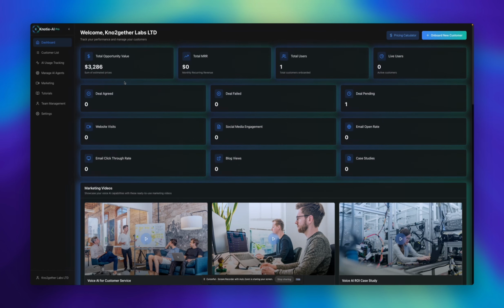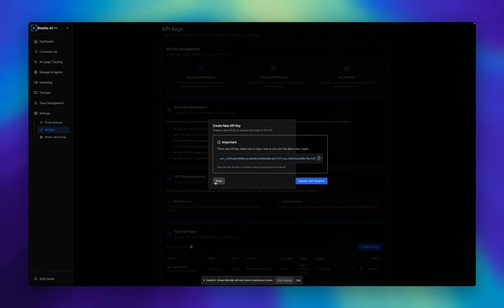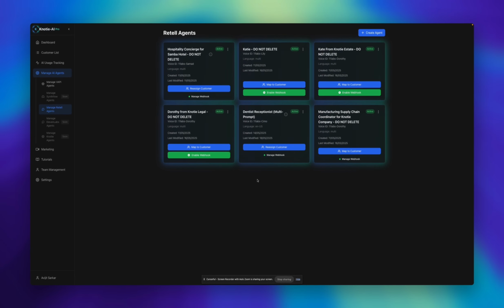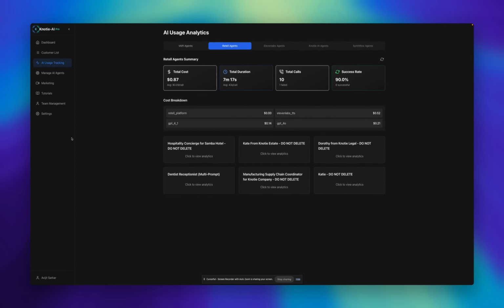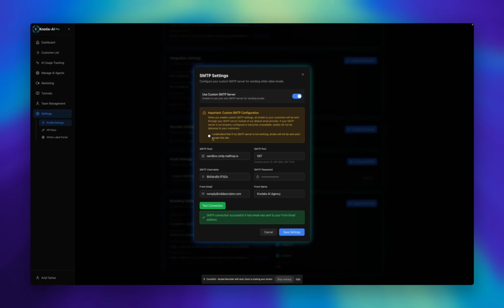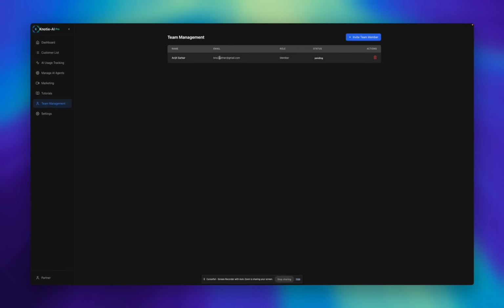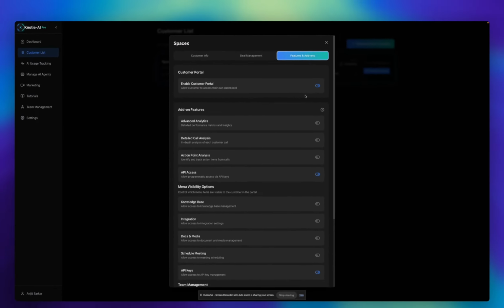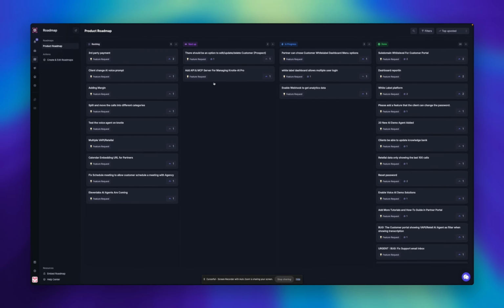[Knot 2.0 Release] - Building a TRUE Whitelabel AI Platform with Knotie AI PRO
We're building a Completely & True Whitelabel AI Platform for the future of Voice, Video, AI SDR Industry where anyone can sell AI Solutions easily with their own branding and No Headache !!

Knot-2.0 is our second release and in this week's release we've introduced 12 new features. Our of which core 4 features are discussed in the video. A detailed Tutorial on each of this features will be available inside the platform.

Help us build the best Voice AI Complete Product In The Internet.